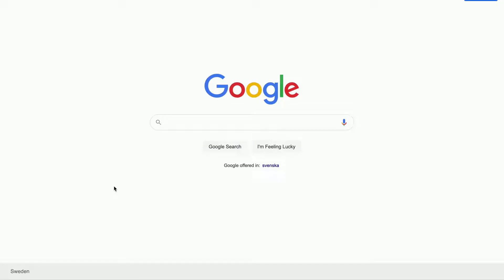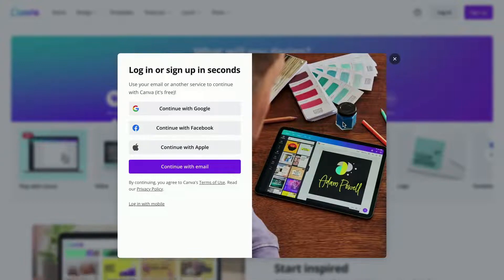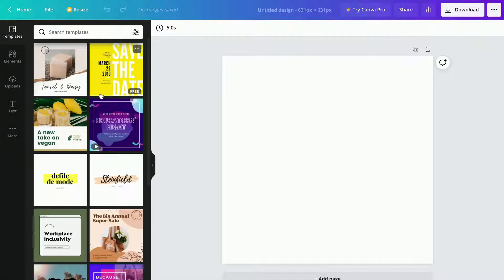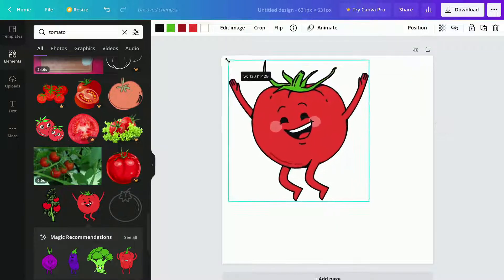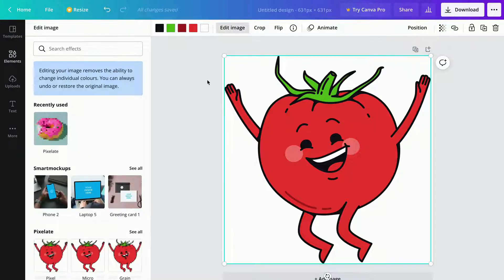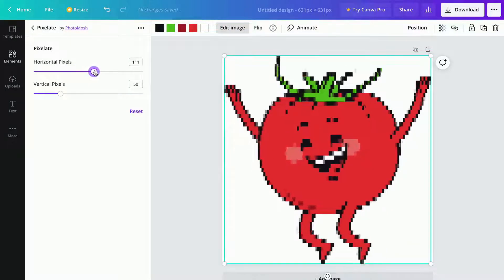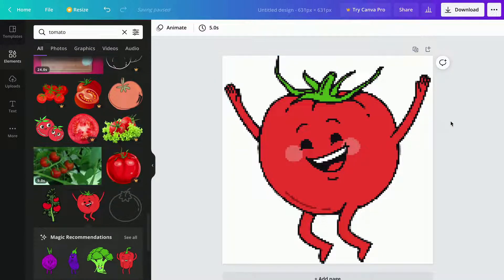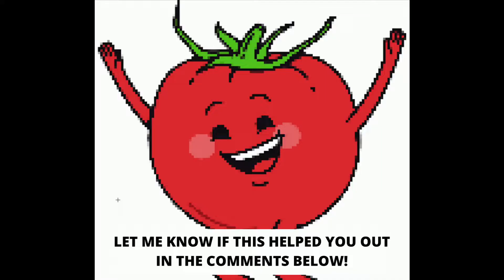How To Make NFT PIXEL ART (With Canva)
Learn How To Make NFT PIXEL ART (With Canva)

In this video I will teach you exactly how to make pixel nft art with Canva in just under 2 minutes! I will show you how to make pixel art nft If you follow along step for step you will be able to create a pixel NFT.

This is a pixel art tutorial.